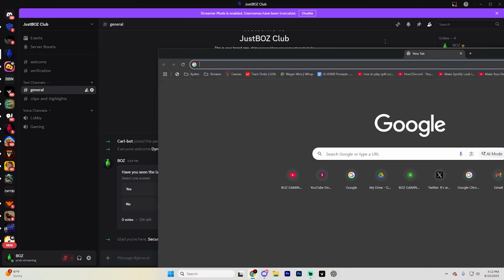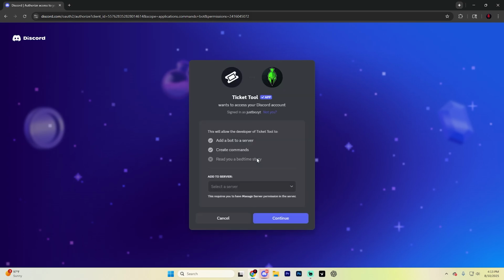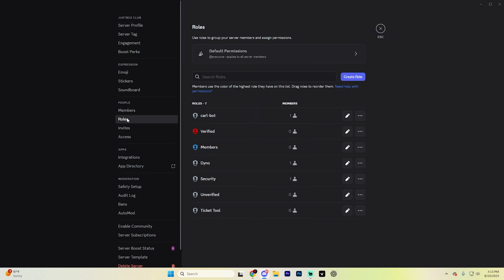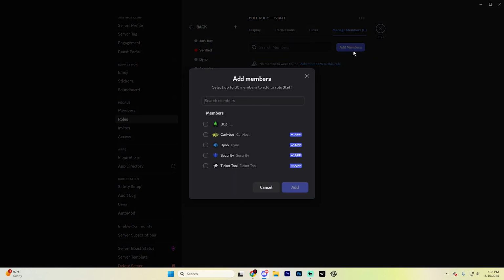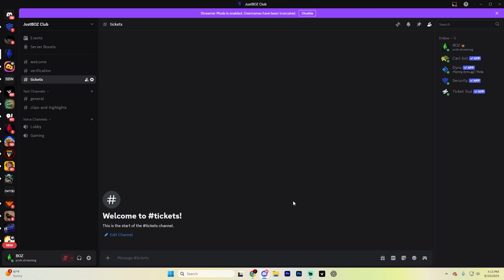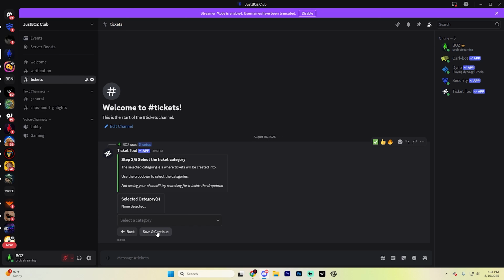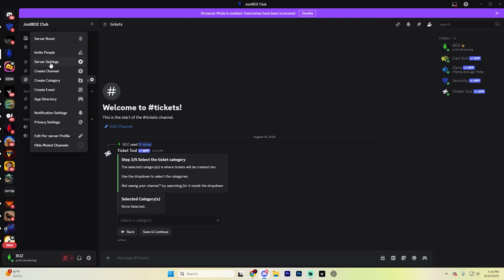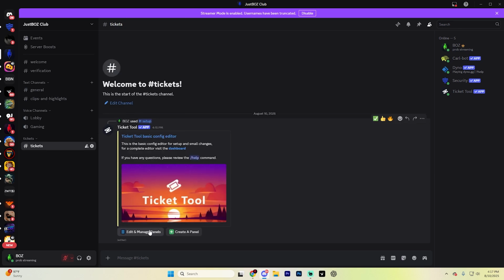How To Set Up Ticket Tool Bot In Discord Server - Step By Step